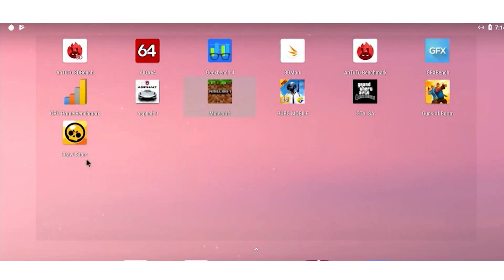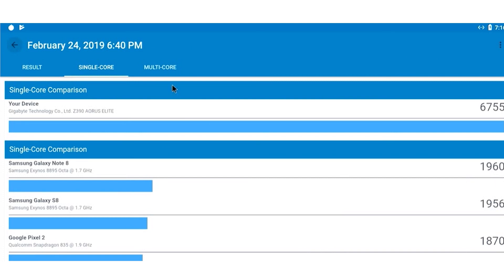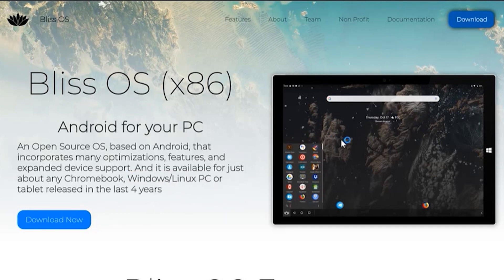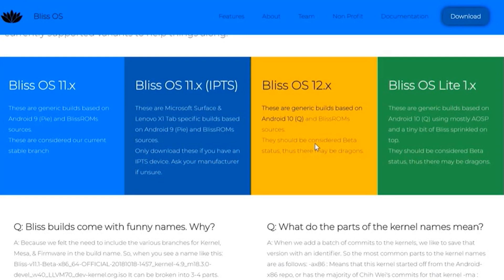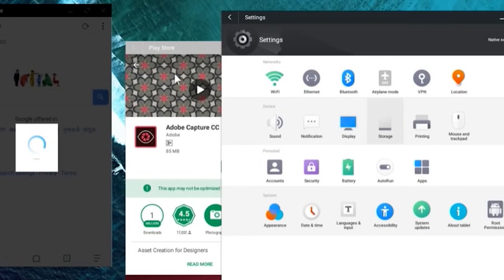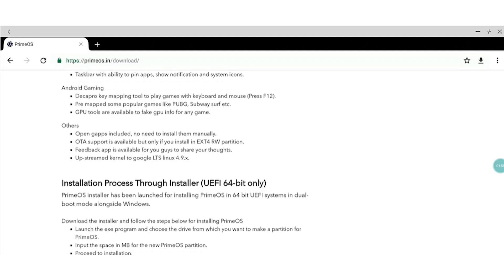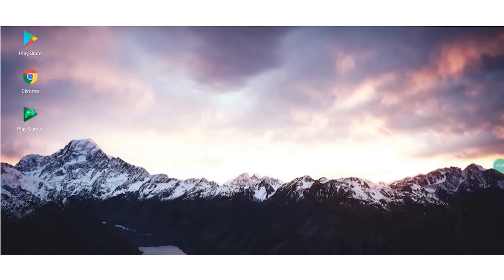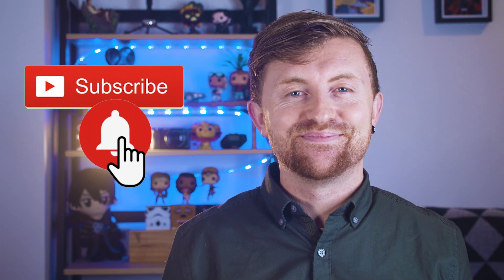Android x86 vs PrimeOS vs Phoenix OS vs Bliss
Android desktop OSes haven’t been around for that long, but they’re fast gaining traction as more and more people use their tablets as laptops or PC replacements. We compare the best Android desktop platforms – Android x86, Bliss, Phoenix OS and PrimeOS.